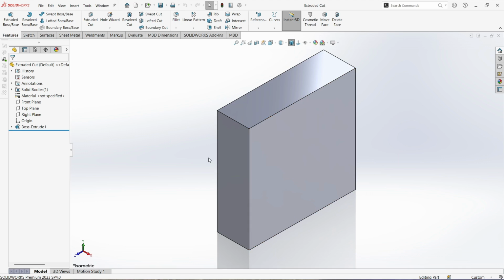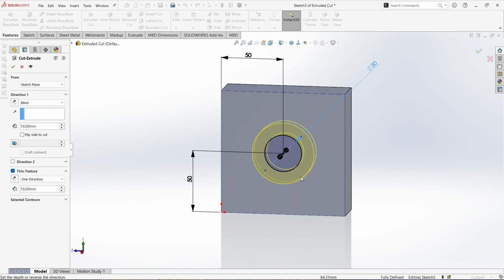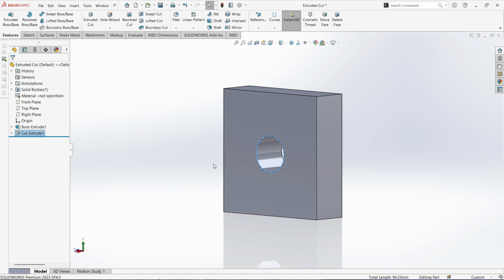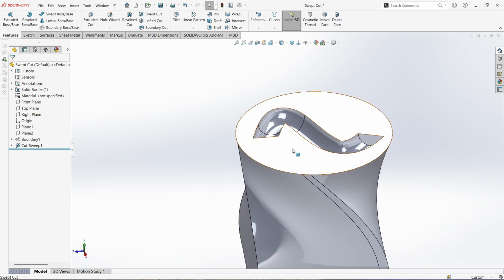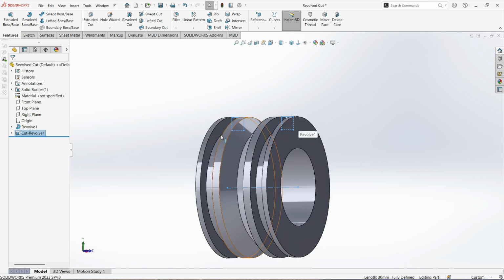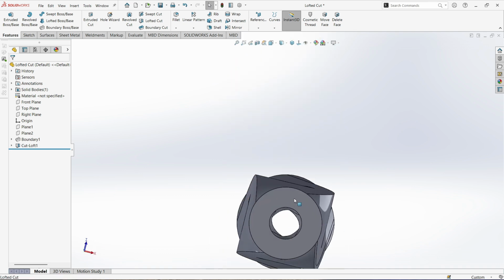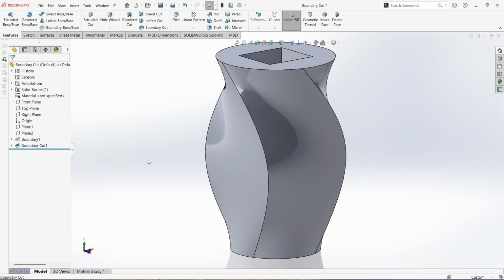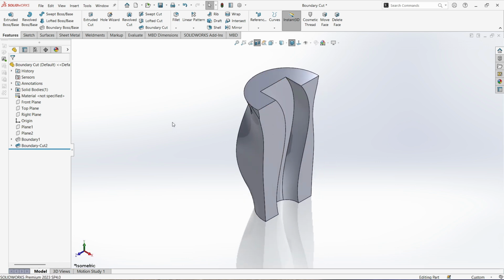Solidworks Basic - Extruded Cut, Swept Cut, Revolved Cut, Lofted Cut, Boundary Cut In Solidworks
In this video i show you Cut Feature in Solidworks.